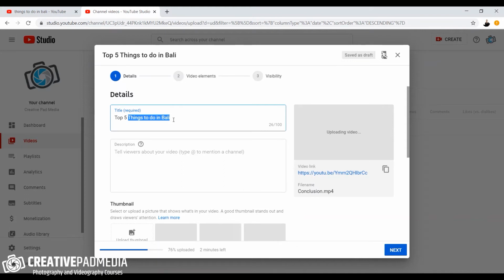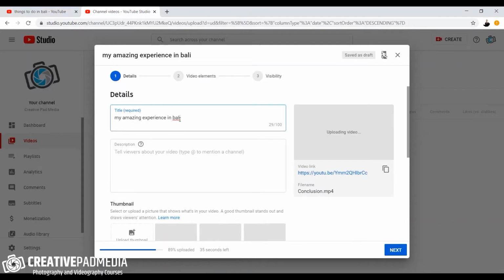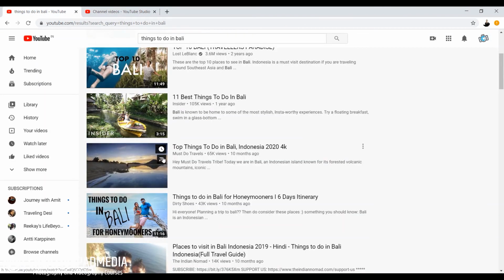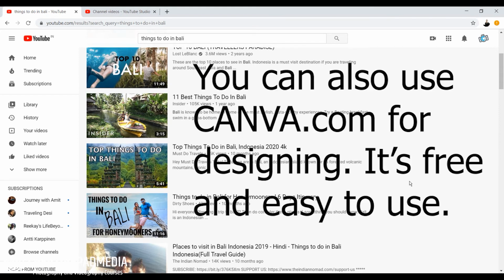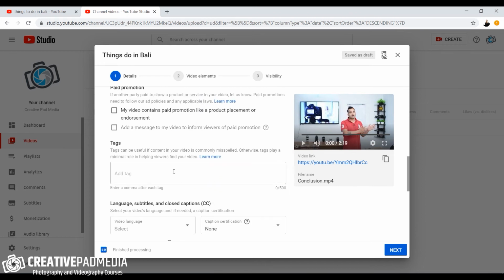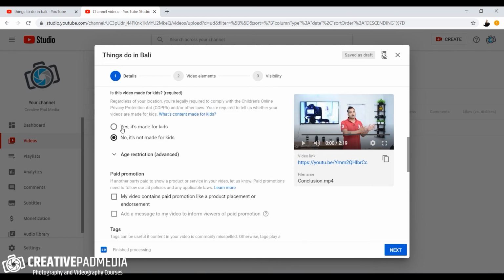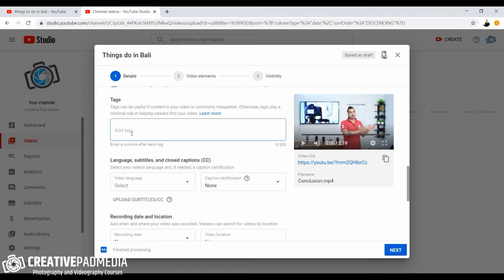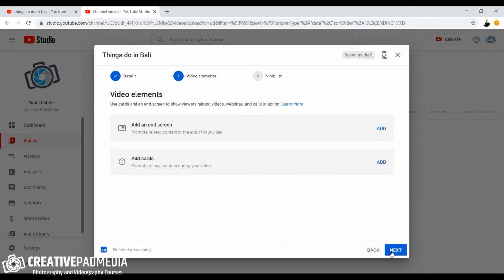9. Important things to do when uploading your Vlog on YouTube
In this video we'll be seeing how to upload our Vlog videos on YouTube in the correct manner by following some important tips and guidelines to make sure we get more views, rank higher and get more subscribers.

If you are outside India, you can purchase our premium courses from Udemy.com. Just go over to Udemy and in the search bar, type "Kush Sharma" and you'll be able to see all our courses.